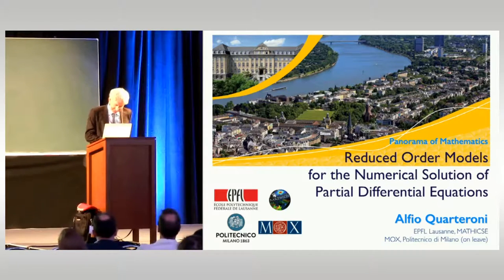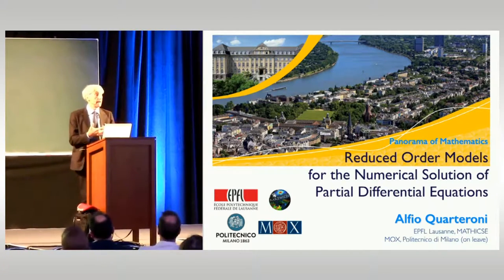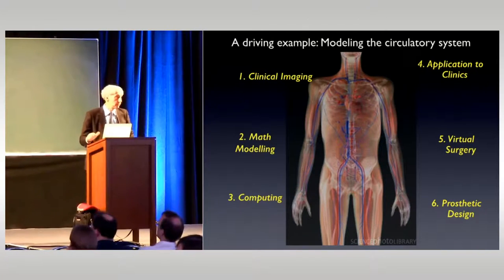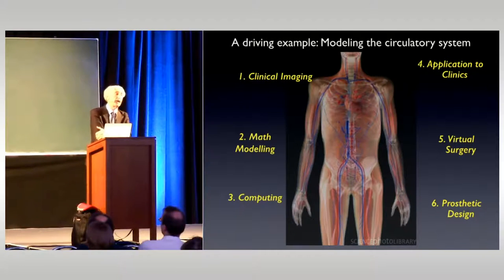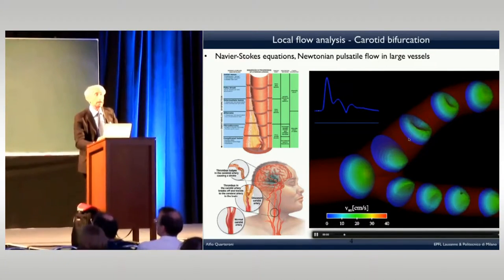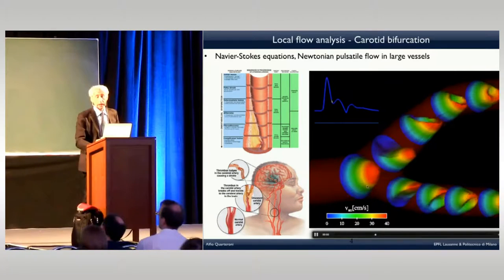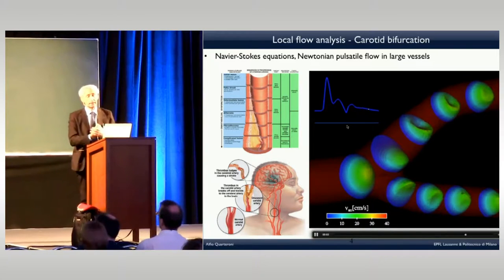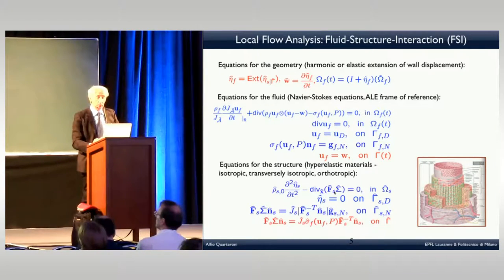Panorama of Mathematics: Alfio Quarteroni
Panorama of Mathematics

To celebrate the tenth year of successful progression of our cluster of excellence we organized the conference "Panorama of Mathematics" from October 21-23, 2015. It outlined new trends, results, and challenges in mathematical sciences.

Alfio Quarteroni: "Reduced order models for the solution of partial differential equations".